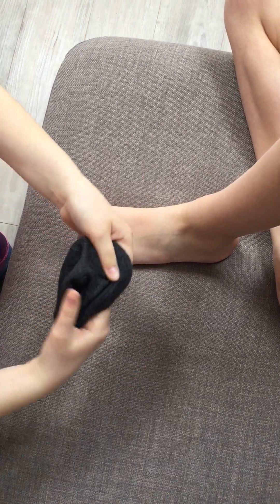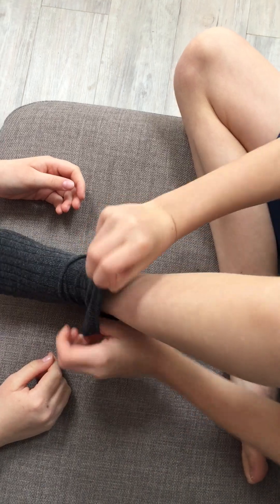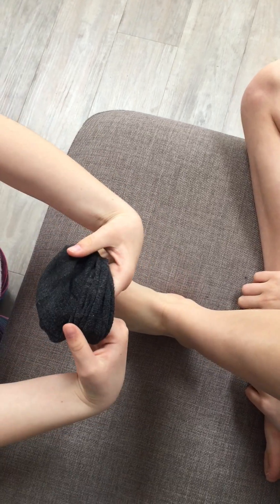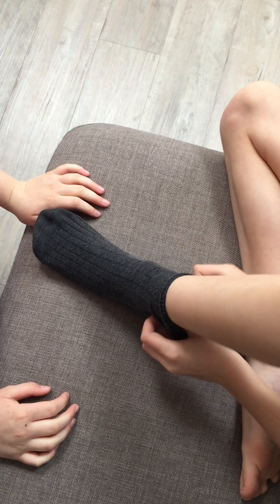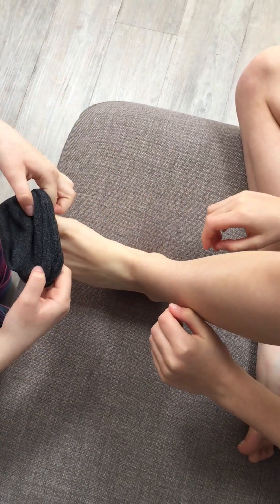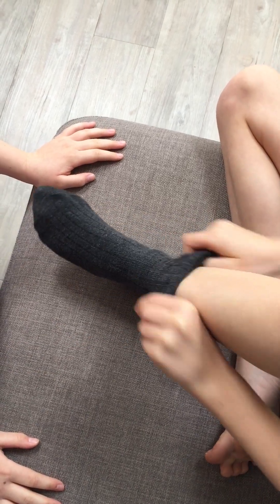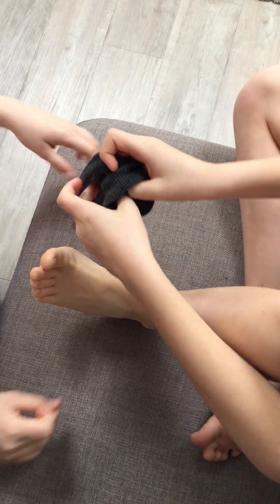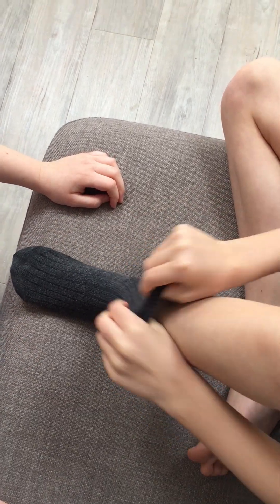Backward Chaining Putting on Socks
A short example of Backward Chaining for putting on socks.